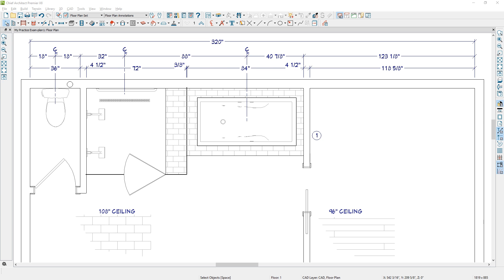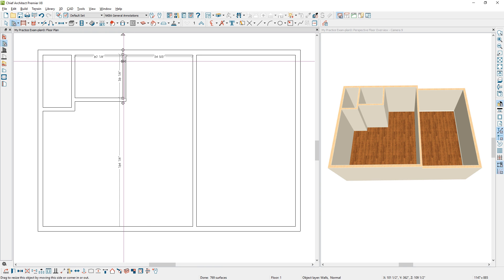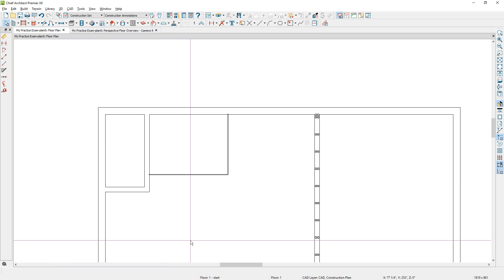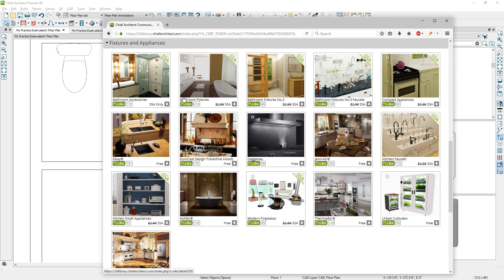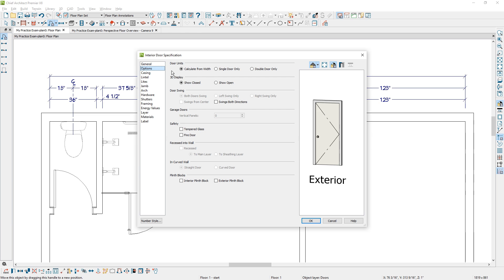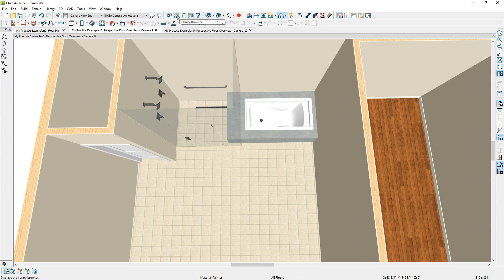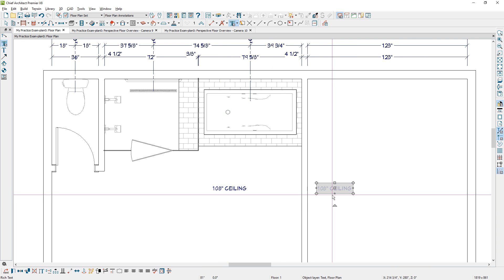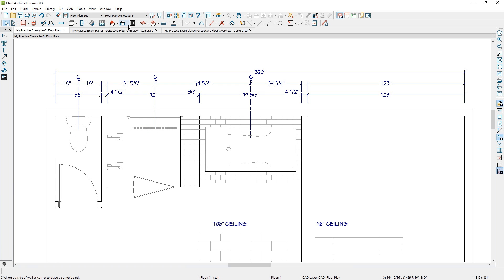Creating a Construction Plan for the NKBA CKBD Exam Part 2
Tips on creating the Construction Plan for the NKBA CKBD Exam – tips using Chief Architect software – room layout, manual dimensions, bath considerations – glass shower door, tub platform, grab bars and multiple room heights